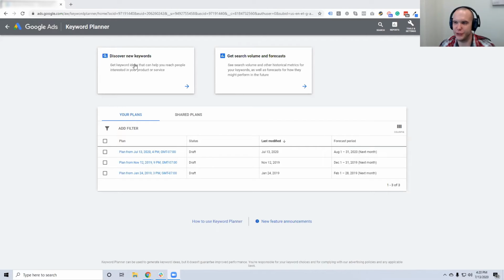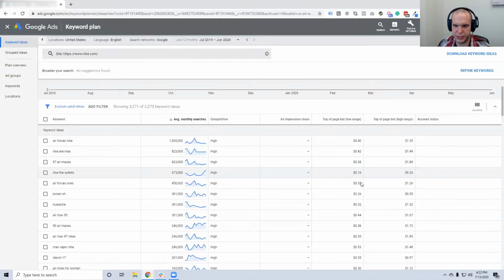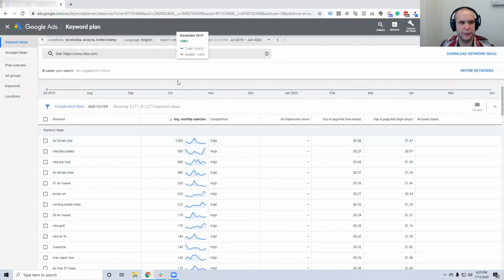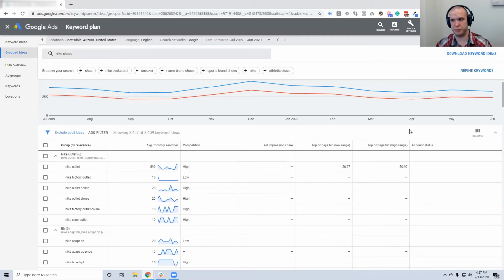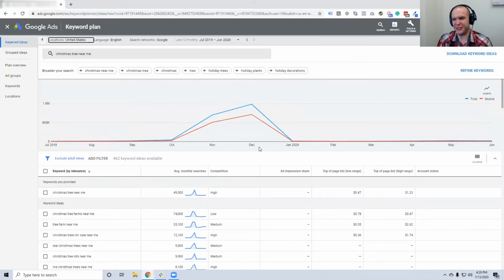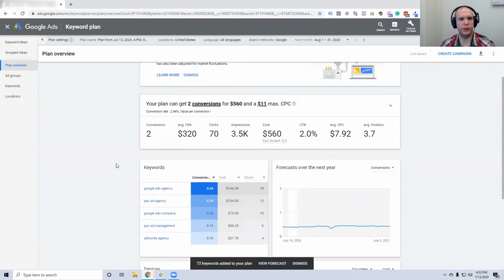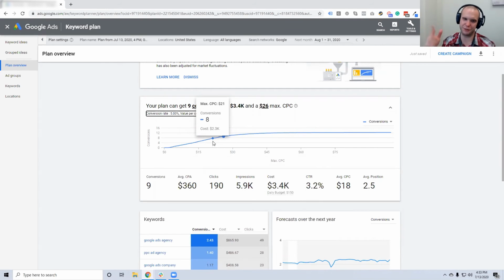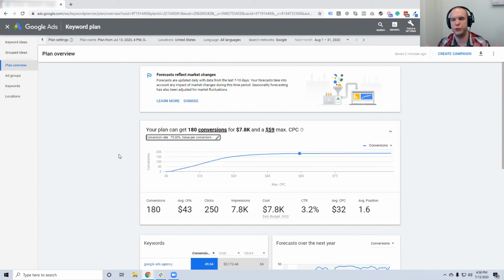KEYWORDS Research With Google Ads for Google Keyword Planner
In this video, John explains how to use Google's keyword planner to perform advanced keyword research when building or revising a Google Ads campaign.